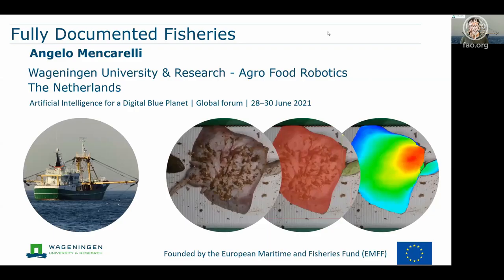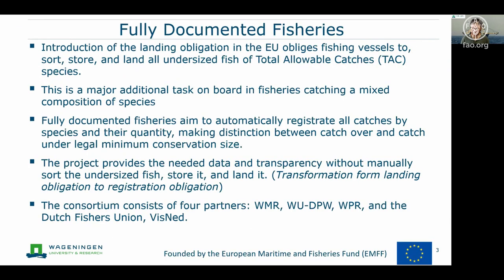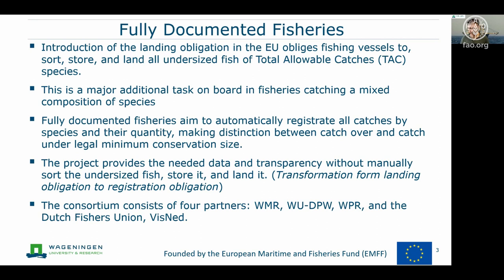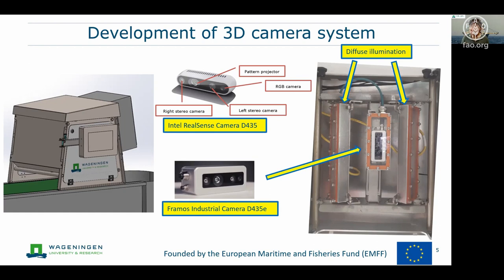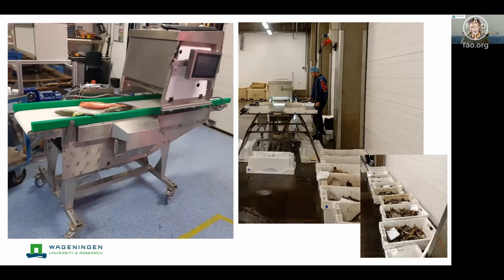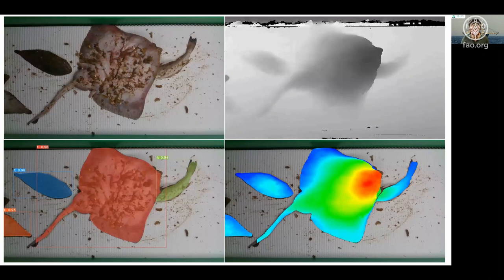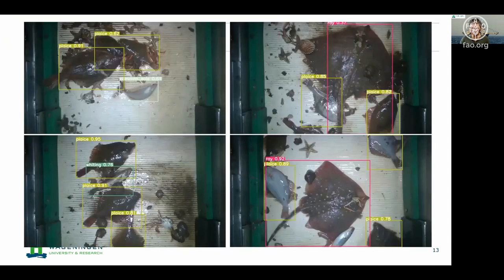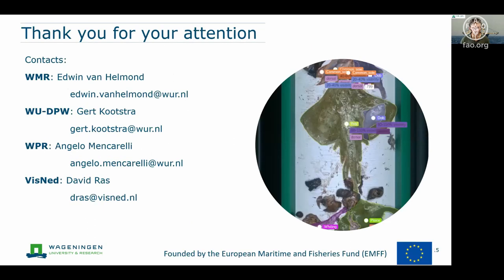FAO AI4DBP Using computer vision to evaluate bycatch to enhance fully documented fisheries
How can computer vision and machine learning be used to identify species, measure size and also reduce the time live discards are out of the water; a European Maritime and Fisheries (EMFF) funded project with Wageningen University t to develop methods for addressing the need for fully documented fisheries. In the project Fully Documented Fisheries
), Wageningen University & Research is developing a 3D Camera system to automatically detect and classify the fish on the conveyor belts during the fishing activity on board to record the count and size distribution per species using Artificial Intelligence based on deep learning methods in combination with machine vision.